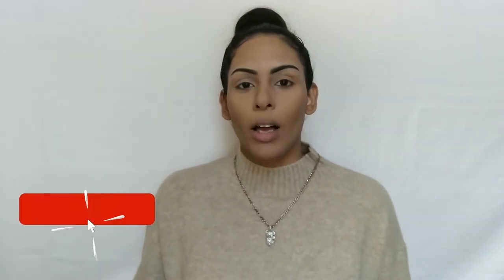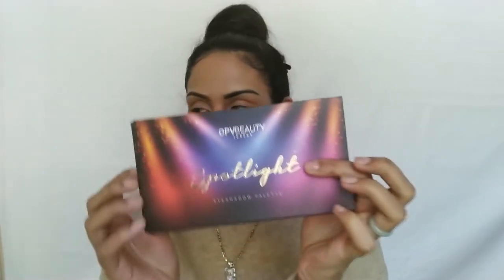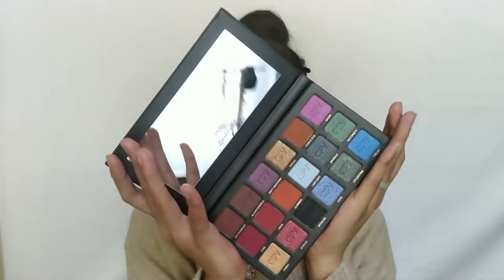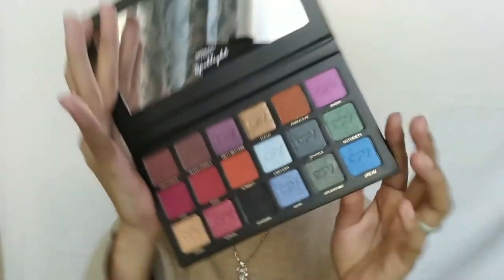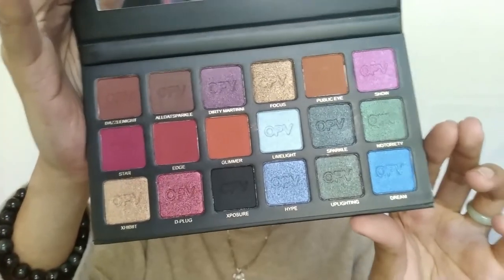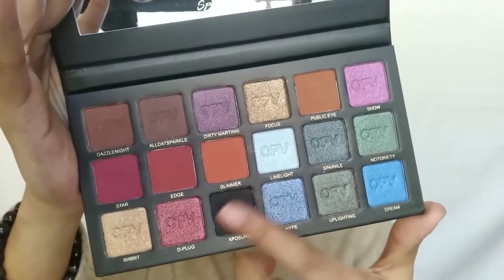November Boxycharm Base Box - Let's Unbox & Try some Makeup!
Hey, beauties! Were finally here with our November Boxycharm Base Box and I know it's SUPER LATE, but I still wanted to share & review some of the items I received! I'm glad to be here with my first Video for the New Year and sorry about the tardiness lately, I'm still getting over a back-to-back cold. Also, I did end up using the Seraphine Botanicals Cheek & Lip Palette for my lips because I felt I needed some more color.

🌙 DEMOGRAPHICS 🌙

🌙 Age: 24
🌙 TIME STAMPS 🌙

00:00 - Intro
01:30 - Disclaimers
01:40 - BoxyCharm Base Box, Pricing on Boxes, & Free Product on Sign Up
02:58 - Referral Code/Link to get 500 ($5) Charms on Sign Up w/ Boxy
03:22 - Let's Get into Our November Box! (Starting w/ Free Gift - OPV Beauty Palette)
11:25 - Boxycharm Base Choice & Makeup Products in the Base Box
20:00 - Skincare Items in Base Box
22:40 - Value of Box (w/out Palette) & Final Thoughts
🌙 Products Mentioned:

◾️ Hey Honey Trick & Treat Berry Tinted Lip Balm - $23
◾️ Glow on 5th Beauty Refresh & Reset Brightening Mud Mask - $30

◾️ These products were bought with my own money unless otherwise stated in the video if they are sent for review purposes. This is my 100% honest experience with the products used.